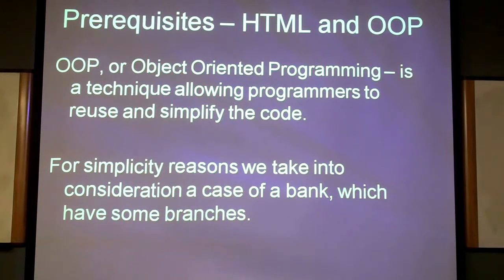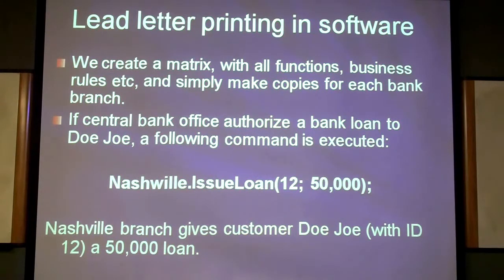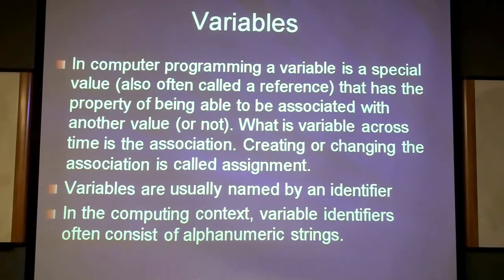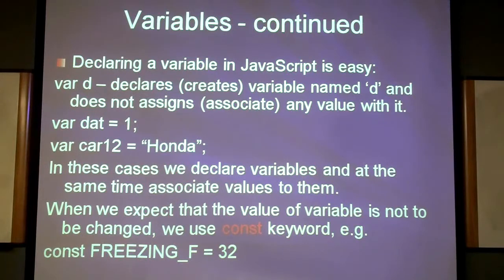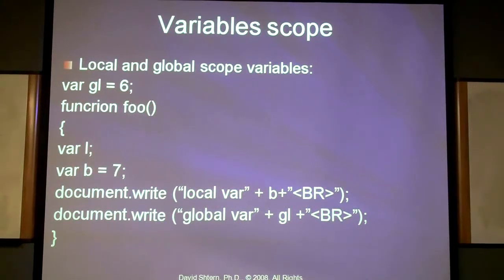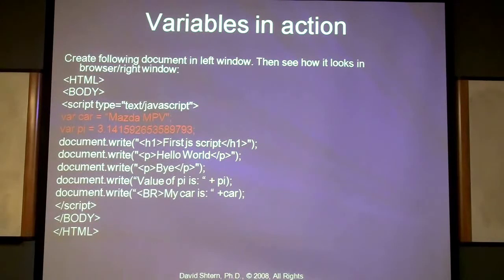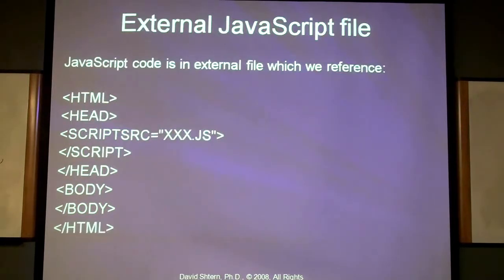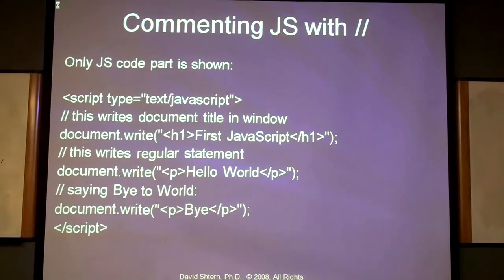Javascript tutorial for beginners 1/6. Beginner java script tutorials intro. Learn java basics.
Javascript tutorial for beginners. Learn Java script basics on Youtube. - we offer fast track career change programs online and on-campus.

JavaScript (sometimes abbreviated JS) is a programming language that is widely used to give sophisticated functionality to web pages. It is also used occasionally in non-web-related applications—for example in PDF documents, site-specific browsers, and desktop widgets. JavaScript copies many names and naming conventions from the programming language Java, but the two languages are otherwise unrelated and have very different semantics.

JavaScript is a prototype-based scripting language that is dynamic, weakly typed and has first-class functions. It uses syntax influenced by the language C. The key design principles within JavaScript are taken from the Self and Scheme programming languages. It is a multi-paradigm language, supporting object-oriented, imperative, and functional programming styles.

JavaScript was formalized in the ECMAScript language standard and is primarily used in the form of client-side JavaScript, implemented as part of a Web browser in order to create enhanced user interfaces and dynamic websites. This enables programmatic access to computational objects within a host environment. Newer and faster JavaScript VMs and frameworks built upon them (notably Node.js) have also increased the popularity of JavaScript for server-side web applications.